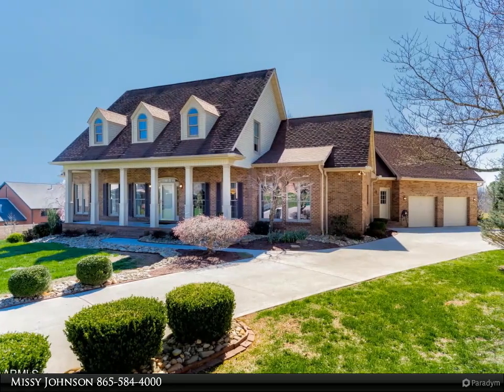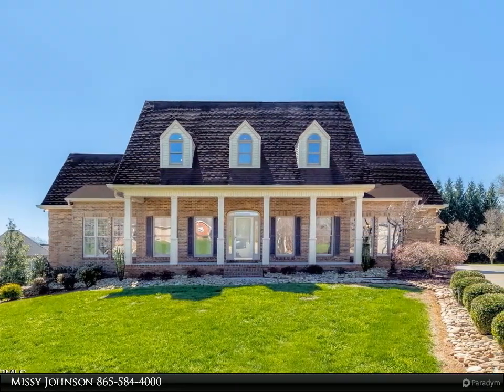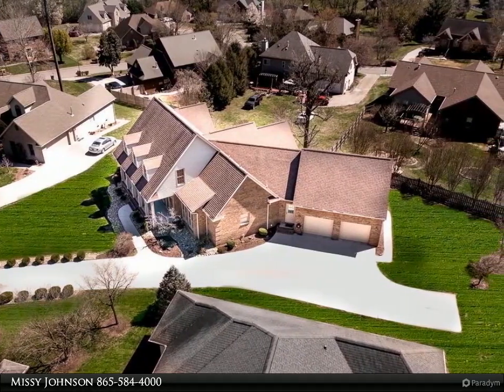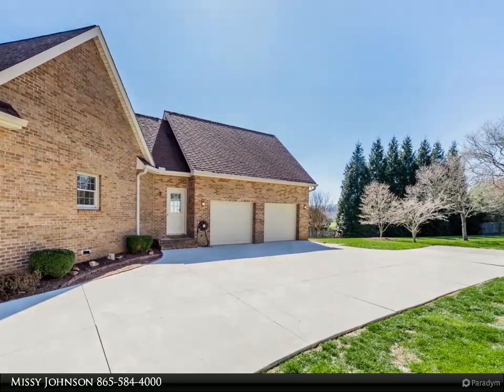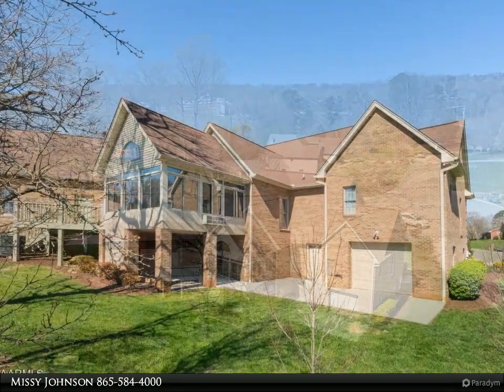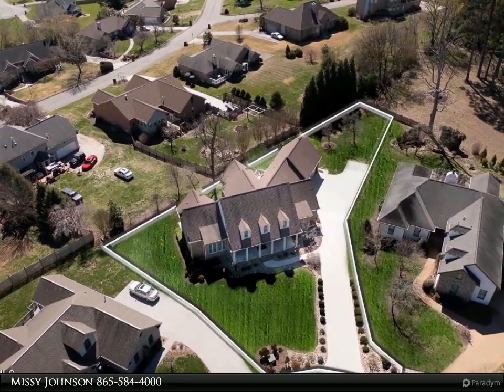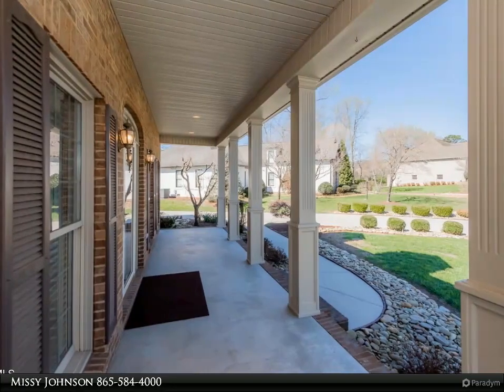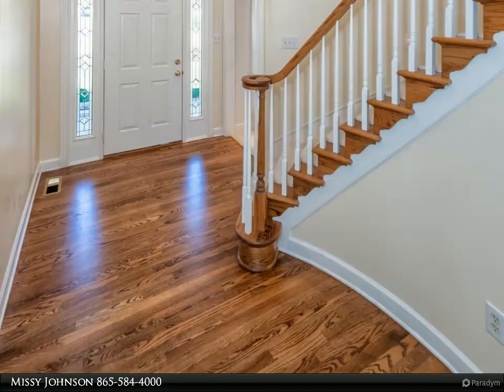Coldwell Banker Wallace - 5101 Wild Cherry Lane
A rare opportunity to own a custom built, one owner, well-loved home. This house is rock-solid, brick, and situated on a cul-de-sac on a level lot. Vaulted ceilings make it feel open and airy and very inviting. There are 4 BR's (4th BR or Bonus Rm), 3 full baths, and 2 half baths. A living room, great room, sunroom, dining room, primary BR suite, laundry room and an enormous kitchen can all be found on the main level. The basement has the biggest and best workshop and 3rd garage spot, perfect for your toys or lots of room to grow! There is an amazing amount of storage here. Some other extras: covered front porch, wainscoting, crown molding, instant hot water, brand new hardwood in great room, Frigidaire appliances convey (most from '21, dishwasher '23), Corian countertops, dual fuel heat pump/furnace for main level '21, water heater '22, PTAC h/a unit in sunroom '23, electronic clean air filters and professionally landscaped. Located in a one street subdivision with no thru traffic and mountain view. 15 minutes to downtown Knoxville!

3 full bath, 2 half bath

Missy Johnson
Coldwell Banker Wallace